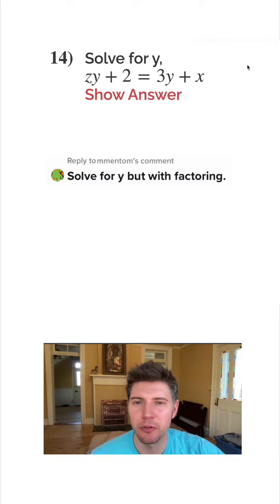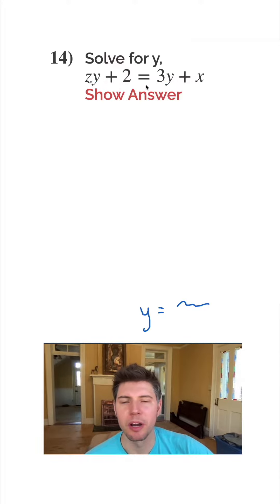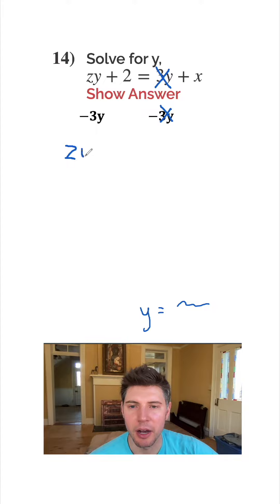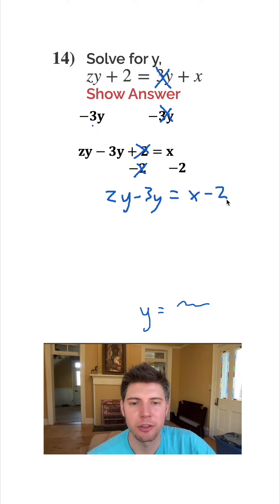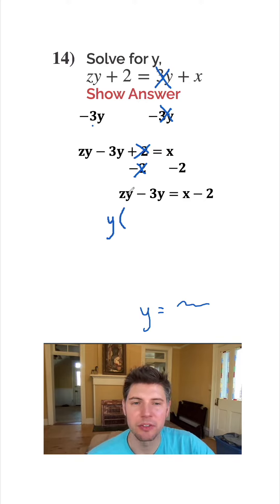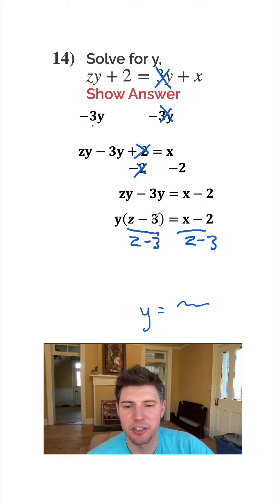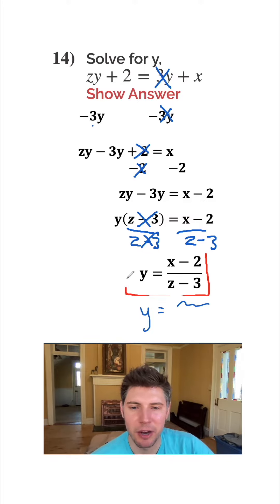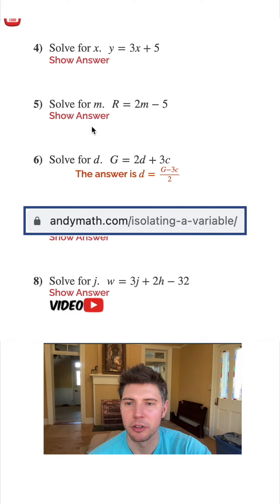Using Factoring to Solve for a Variable